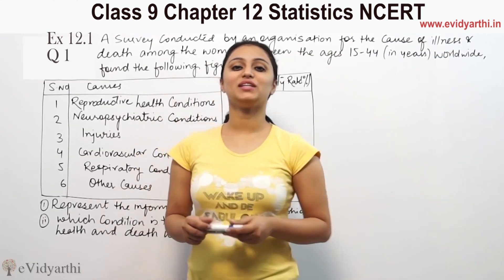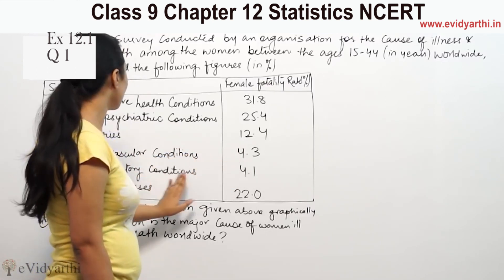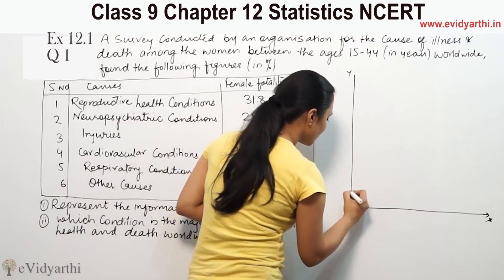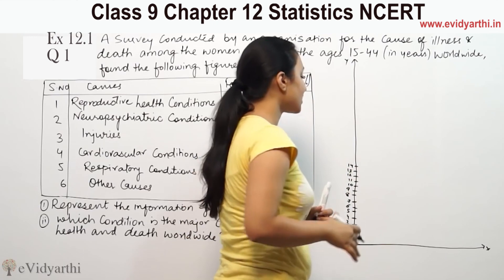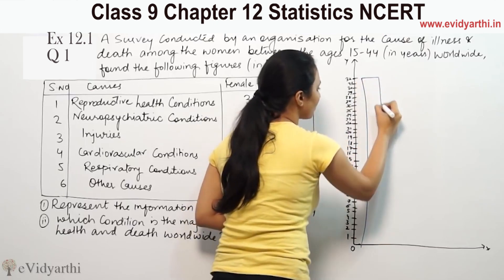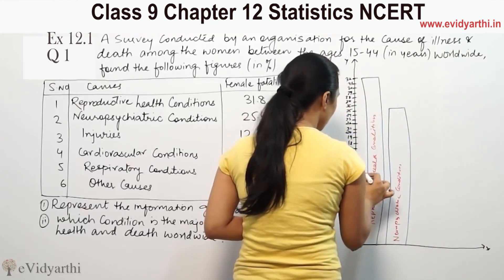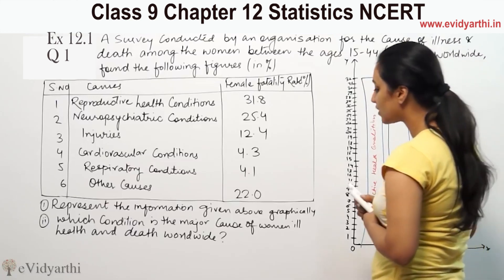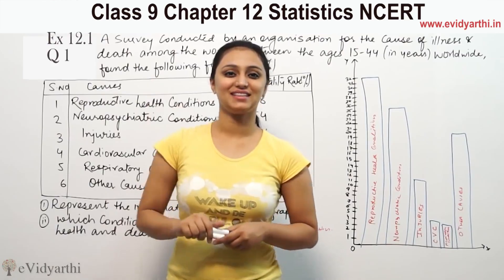Q 1, Ex 12.1, Chapter 12 - Statistics, Maths Class 9th, NCERT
✔️ Class: 9th
✔️ Subject: Maths
✔️ Chapter: Statistics
✔️ Topic Name: Q 1 Ex 12.1

0:00 Question 1